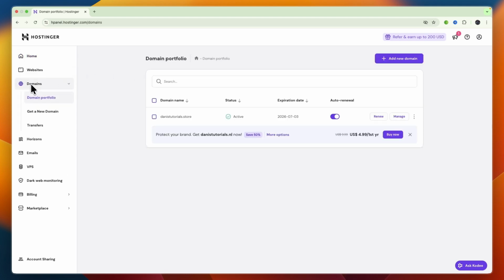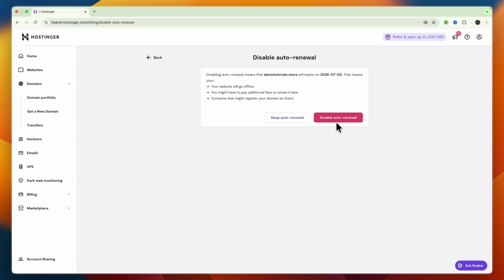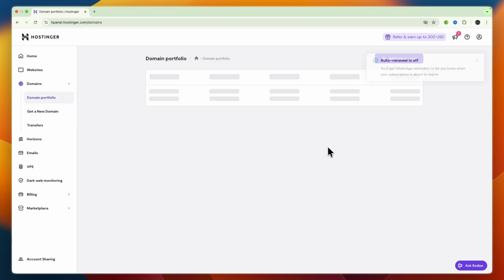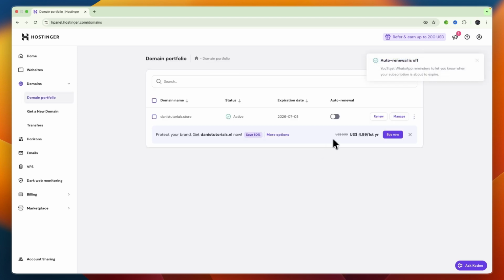How To Turn Off Auto Renewal In Hostinger - Step by Step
In this video I'll show you How To Turn Off Auto Renewal In Hostinger.